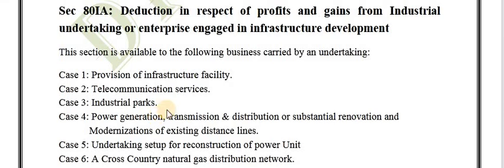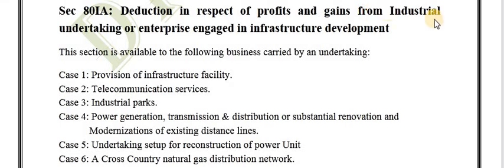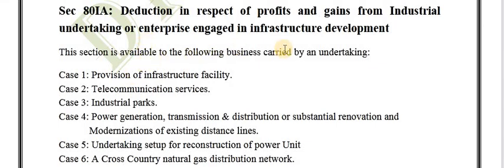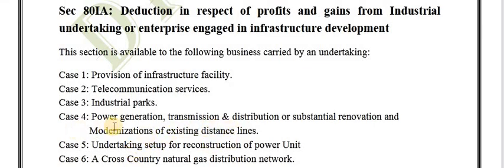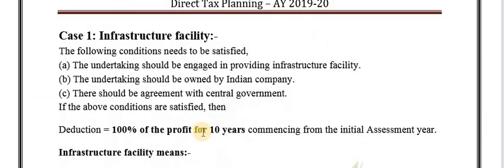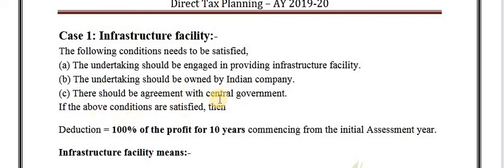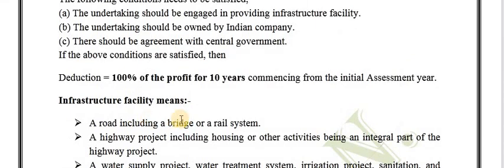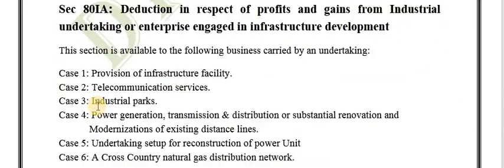Deductions Under Section 80IA | CASE 1 | Direct Tax | CADD Nest